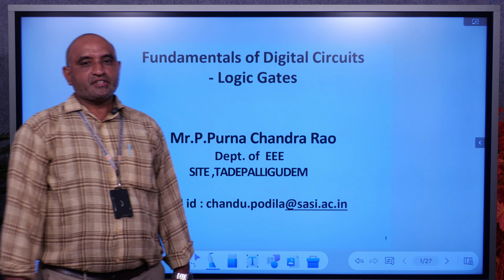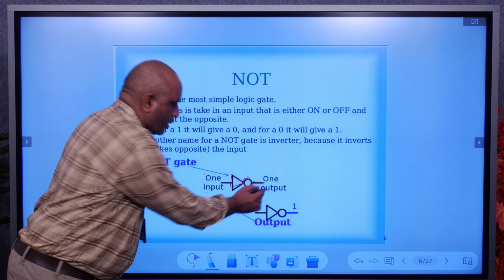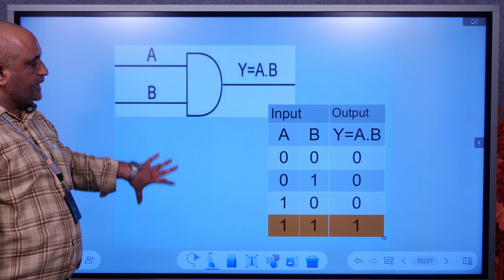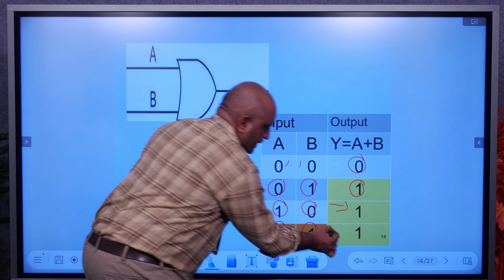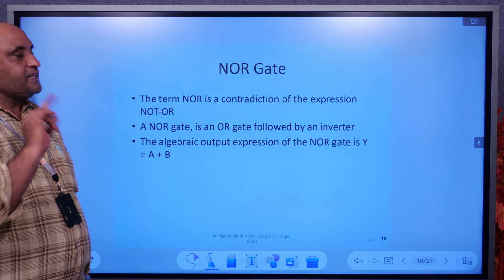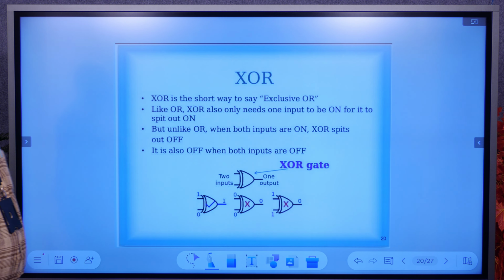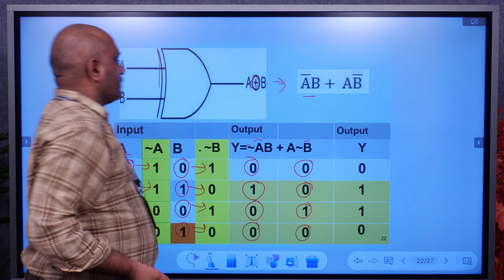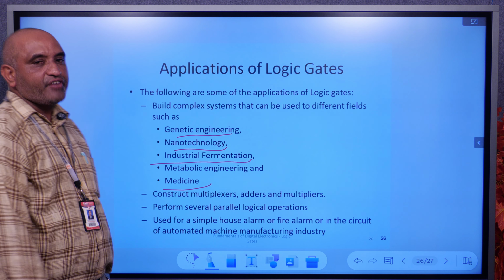Fundamentals of Digital Circuits and Logic Gates Explained for Beginners | Easy Explanation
💻 Fundamentals of Digital Circuits & Logic Gates | Digital Electronics

In this video, you will learn the fundamentals of digital circuits and logic gates used in digital electronics and computer systems. The lecture explains basic digital concepts in a simple and easy way for beginners.

🔹 Topics Covered:
✔️ Introduction to Digital Circuits
✔️ Binary Number System Basics
✔️ Logic Gates and Their Functions
✔️ AND, OR, NOT Gates
✔️ NAND, NOR, XOR & XNOR Gates
✔️ Truth Tables and Boolean Logic
✔️ Basic Digital Circuit Applications